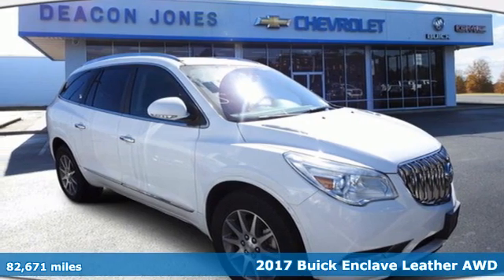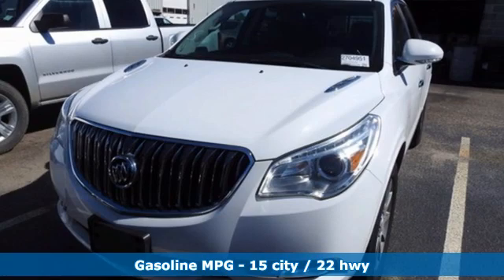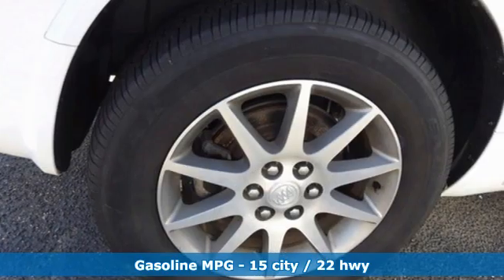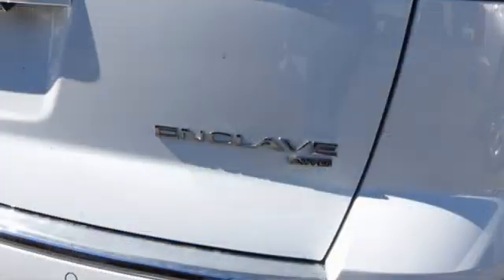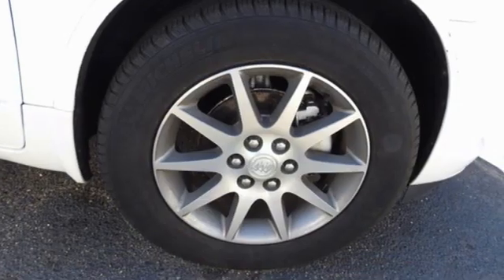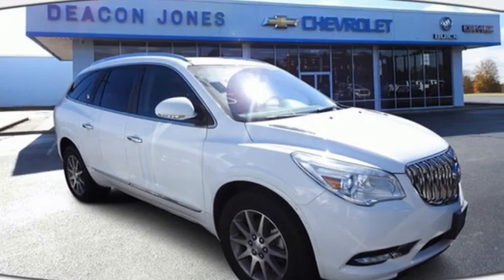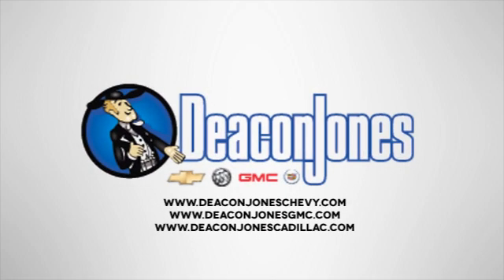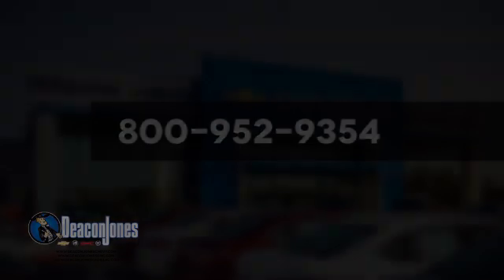2017 Buick Enclave Smithfield NC Selma, NC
Year: 2017
Make: Buick
Model: Enclave
Trim: Leather
Engine: 6 3.6L
Transmission: Automatic
Color: Summit White
Interior: Ebony with Ebony interior accents
Mileage: 82671
Stock #: GC0655
VIN: 5GAKVBKD9HJ302318

Address:
1115 North Bright Leaf Blvd